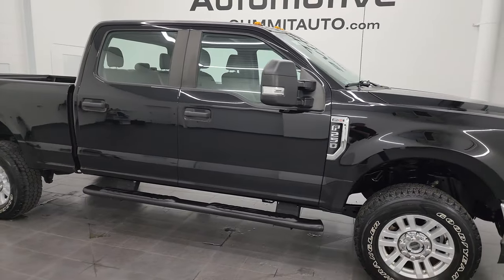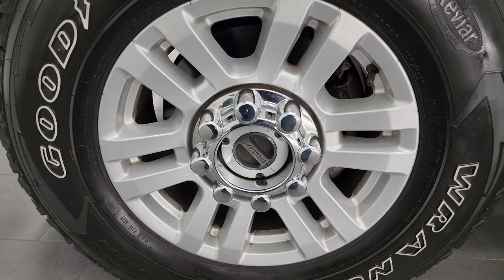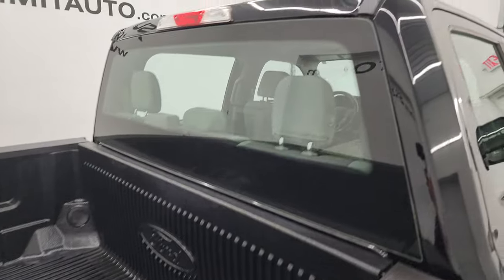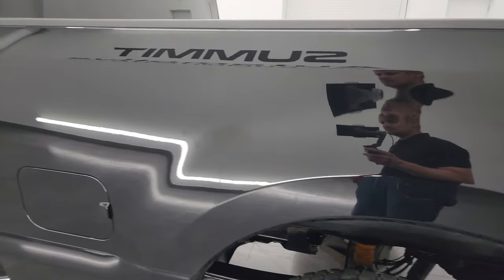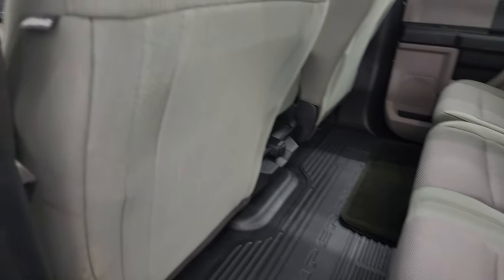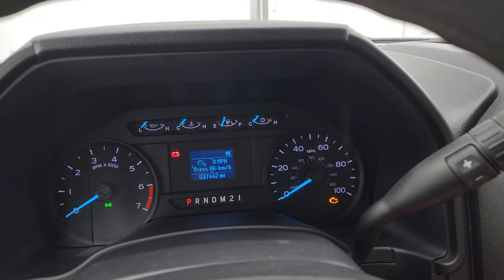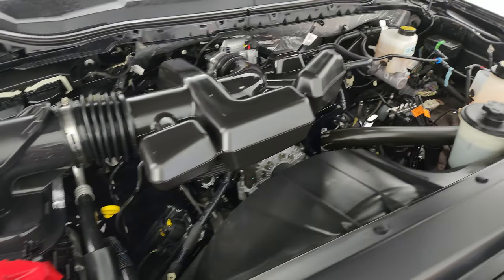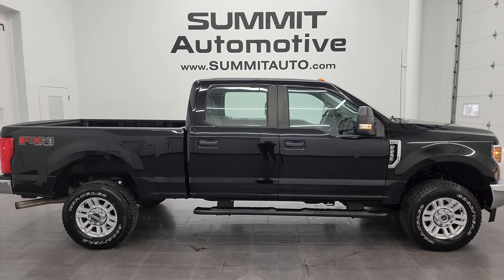2018 FORD F250 XL STX FX4 GASSER SHADOW BLACK 4K WALKAROUND 13821Z SOLD!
This 2018 FORD F250 XL STX FX4 CREW SHORT IN SHADOW BLACK CLEARCOAT FOR SALE IN FOND DU LAC OSHKOSH WISCONSIN 54935 is the vehicle we did walk around review of today.

Thank you for checking out this video of this 2018 FORD F250 XL STX FX4 CREW SHORT IN SHADOW BLACK CLEARCOAT FOR SALE IN FOND DU LAC OSHKOSH WISCONSIN 54935

STOCK: 13821Z
PRICE: $44,999
MILES: 37,429
MAKE: FORD
MODEL: F250
VIN: 1FT7W2B68JEC76652
LOCATION: FOND DU LAC OSHKOSH WISCONSIN, 54937 TRUCKS ON 41

1 OWNER! CLEAN TITLE HISTORY! CLEAN CARFAX! 6.2 Liter V8 SOHC Engine with Flex fuel capabilities E85, 385 Horsepower, Full Four Door Crew Cab, Short Box 6 1/2 Foot Shortbox, XL Package, STX Package, 6 Speed Automatic Transmission with Optional Manual Tap Shift, Turn Dial 4x4 Four Wheel Drive 4WD, FX4 Offroad Suspension Package, Reverse Backup Camera Rearview Camera, Gray Cloth Seats, 40/20/40 Split Front Bench Seating with Center Seat Hidden Storage Compartment, Full Towing Package with Receiver Trailer Hitch, Wiring and Transmission Cooler Tow Package, 6 Upfitter Switches, Factory Brake Controller, Fifth Wheel Bedrails 5th Wheel , Heated Telescopic Tow Power Mirrors with Built-in Directional Signals, Advancetrac with Roll Stability Control Traction Control, HDC Hill Decent Control, 3.73 Gears wih Electronic Limited Slip Differential, Goodyear Wrangler All Terrain Adventure LT275/70 R18 Tires, Painted Alloy Rims Premium Wheels, Four Wheel Disc Brakes, Factory Painted Stepbars, Drop-in Bedliner, Bedrail Covers, Clearance Lights, Locking Tailgate, Chrome Trimmed Grill, AM / FM Radio Tuner, CD Player, Microsoft SYNC System with Bluetooth, Hands-Free Audio System Blue Tooth, USB Jack Portable Audio Connection, Keyless Entry System, Adjustable Height Seatbelts, Driver and Passenger Front Air Bags, L.A.T.C.H. Child Safety System, Side Curtain Air Bags SRS Safety Restraint System, Multi-Function Steering Wheel Controls, Compass, Outside Temperature Display and Mileage Display, Rubber Floors, Air Conditioning AC, Cruise Control, Power Locks, Power Windows, Automatic Headlights Autolamp, Tilt/Telescope Steering Wheel, Shadow Black, ONE OWNER! CLEAN AUTOCHECK! Very very clean inside and out! This is one of the sharpest 2018 Ford F250 Crewcab shortbox 3/4 ton gas trucks on our lot! Make your move before this super clean 4wd is gone!

STOCK: 13821Z
PRICE: $44,999
MILES: 37,429
MAKE: FORD
MODEL: F250
VIN: 1FT7W2B68JEC76652